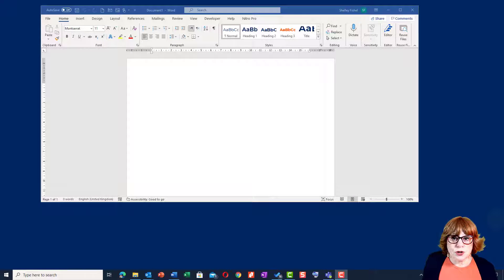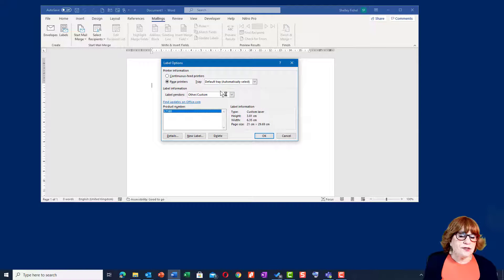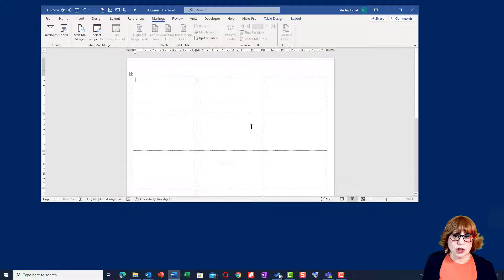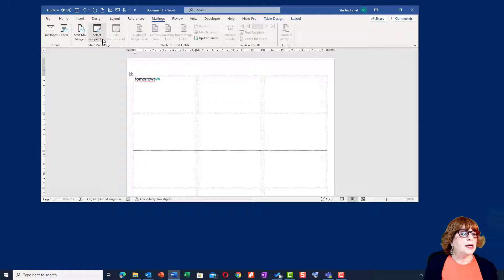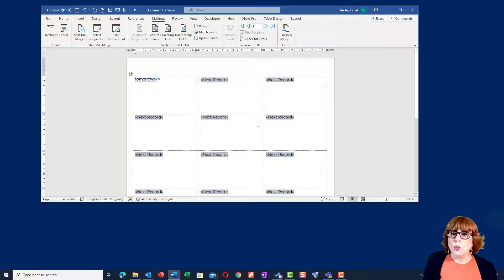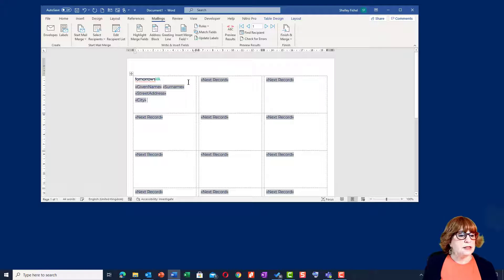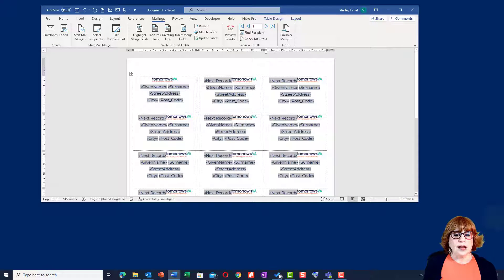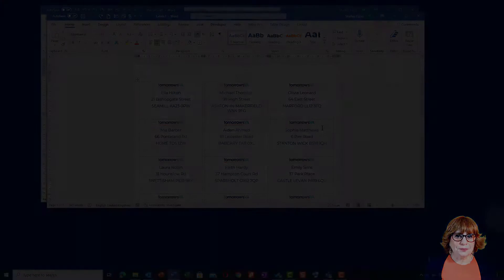How to Create Labels using Mail Merge 🏷 in Microsoft Word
In one of the Facebook Groups I am a member of, a question was asked about getting labels to work nicely with logos and formatting.

In this short video tutorial I show you exactly how to create labels using Mail Merge.